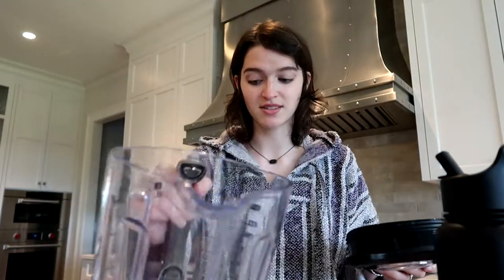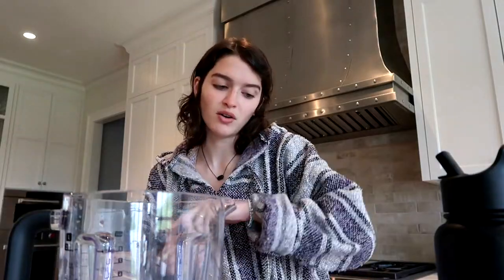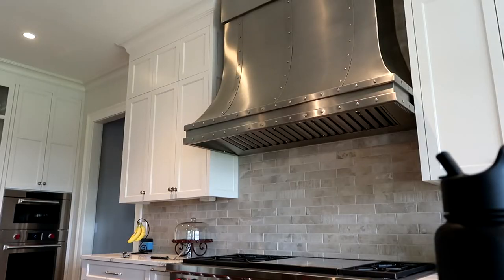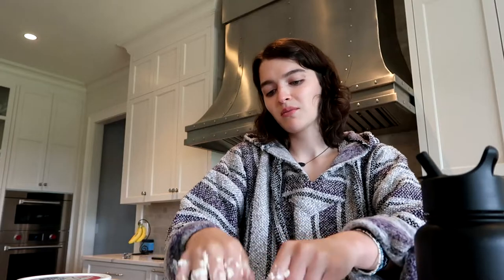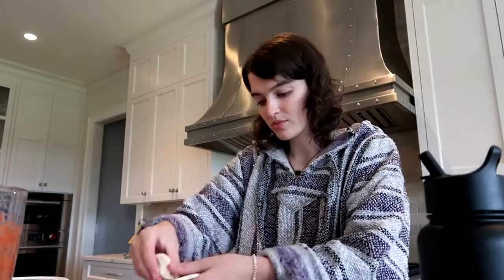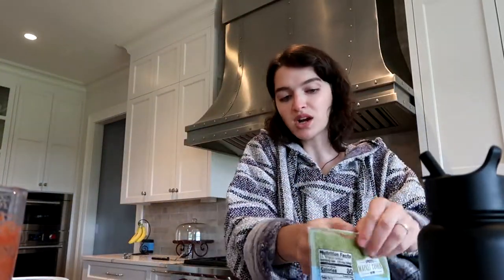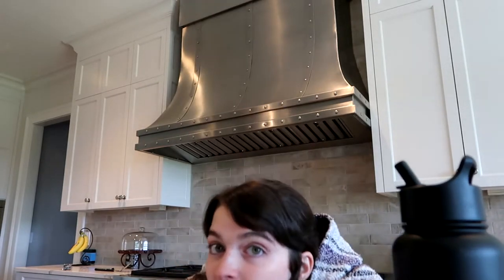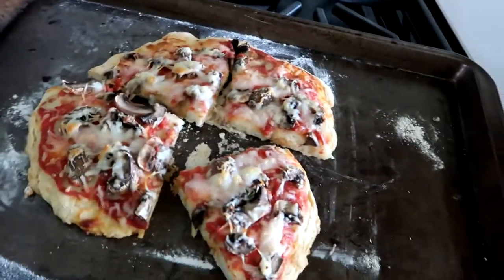COOK "HEALTHY" PIZZA WITH ME! (in a super fancy kitchen)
So here is the first cooking / food related video and there is more to come! I hope you enjoy this new content!